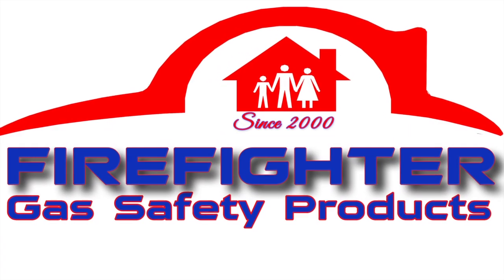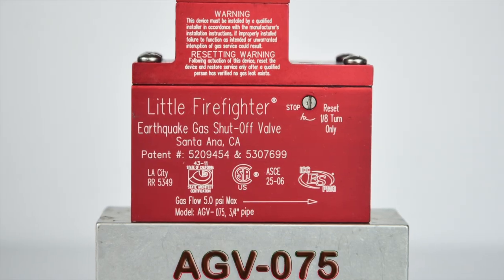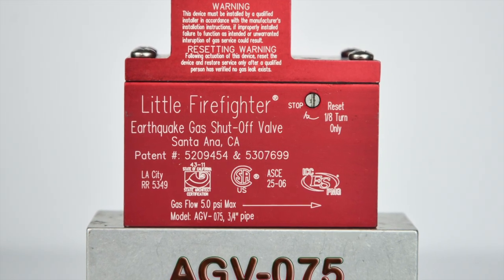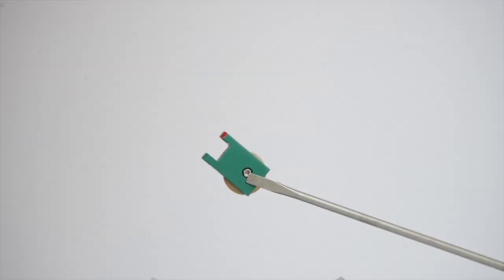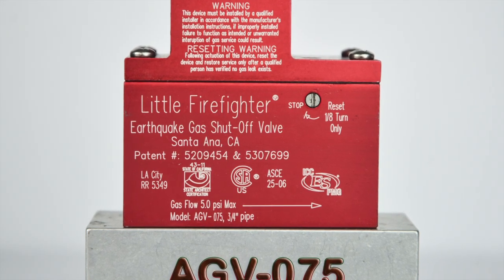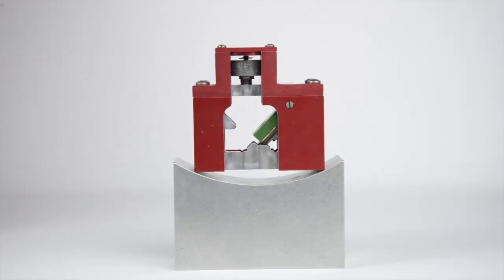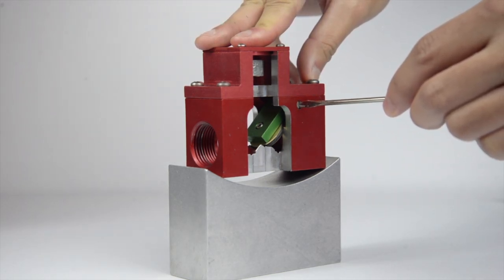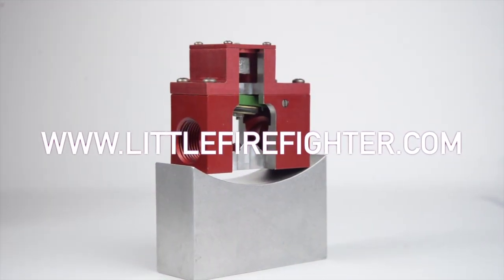How to Reset Your Earthquake Gas Shut-Off Valve (Little Firefighter- AGV Series)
In this video, we'll show you how to reset your Little Firefighter Horizontal (AGV) Earthquake Emergency Gas Shut-off Valve with ease.

Our valves are manufactured and tested to trigger in the event of a 5.4 earthquake or above, effectively shutting off gas flow to your home or business, further preventing disasters.

It's not a matter of IF, but WHEN. Equip your home/business with a Little Firefighter valve today.